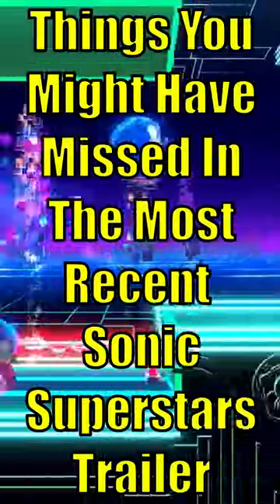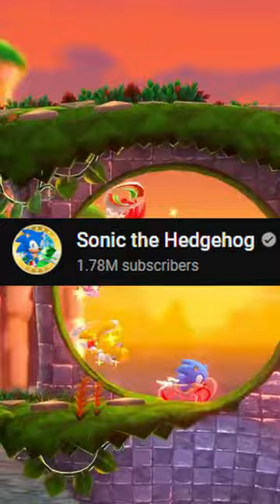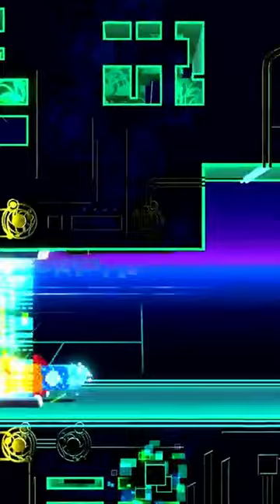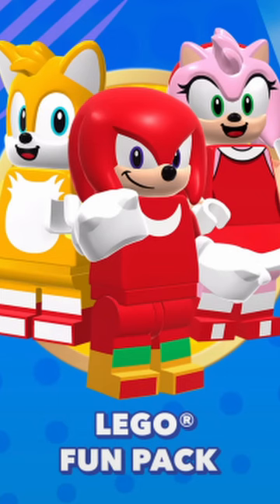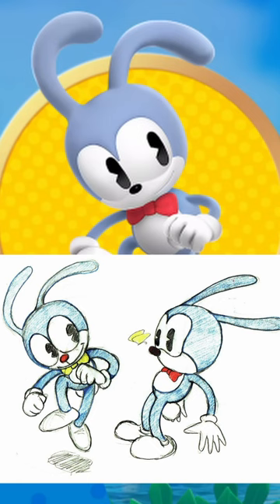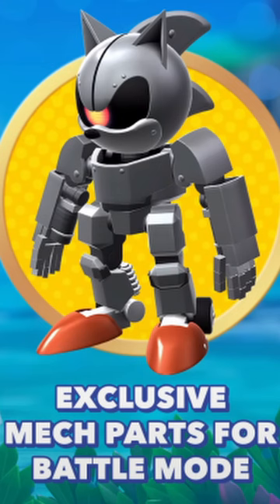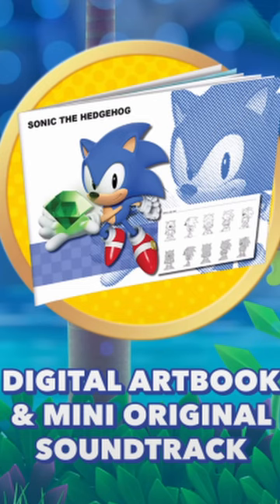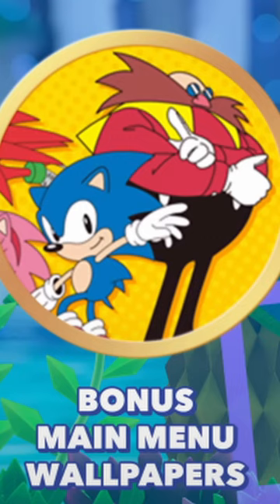You Might Have Missed This In The Sonic Superstars Trailer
Sonic just achieved his brand new super from in the sonic frontiers DLC take a look at this insane video